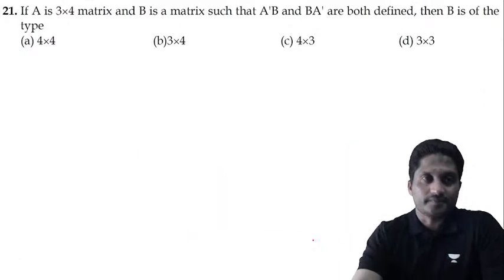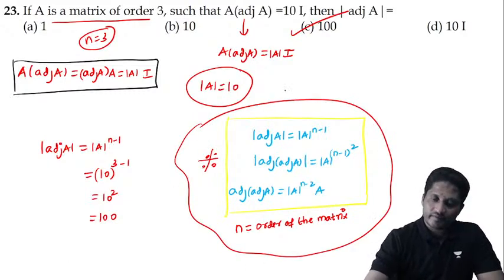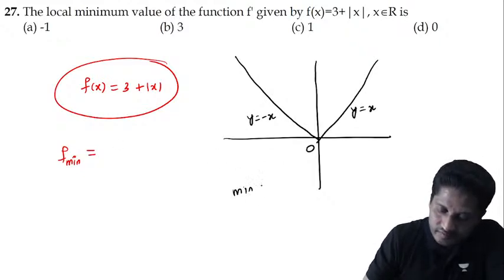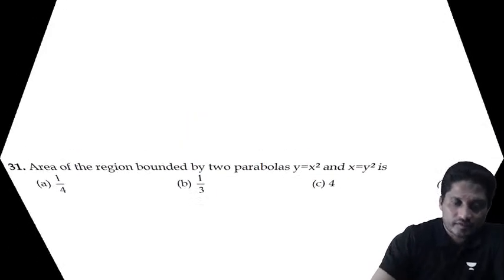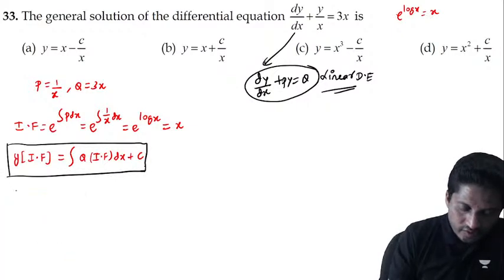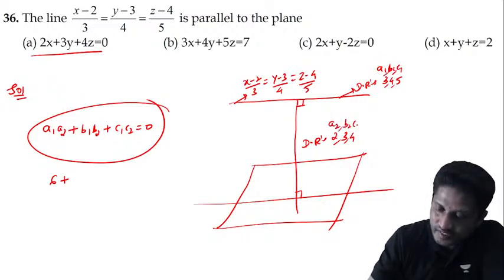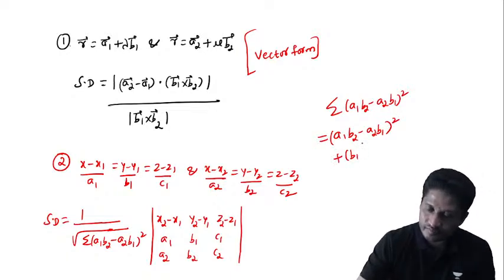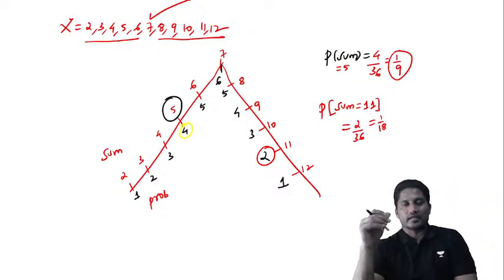KCET 2014 Exam Paper | Best Possible Tricks and Solutions | Part 2 | Kaleemulla Sharief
In this session, Educator Kaleemulla Sharief will be discussing the best possible tricks and solutions to solve KCET Exam Paper.

You can enroll to Unacademy Subscription and get the following benefits:
1. Learn from your favourite teacher
2. Dedicated DOUBT sessions
3. One Subscription, Unlimited Access to Live Online Classes and Videos
4. Real-time interaction with best-in-class teachers
5. You can ask doubts in live online classes
6. Limited students in each Class
7. Download the videos & watch them offline